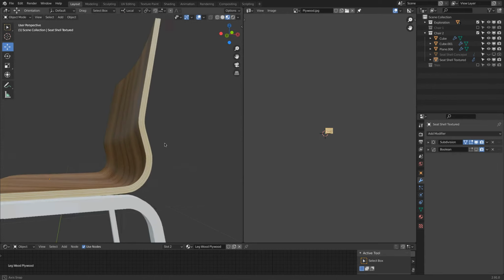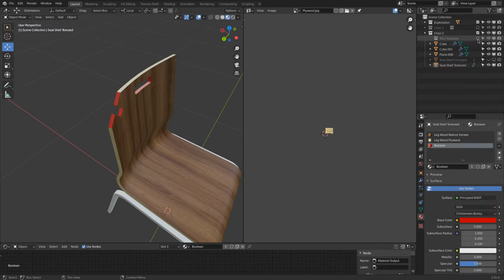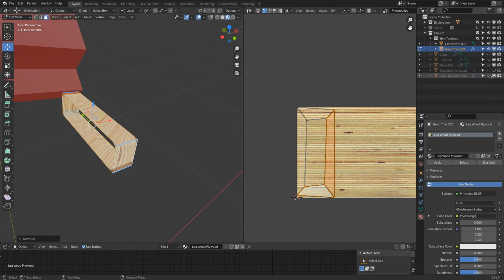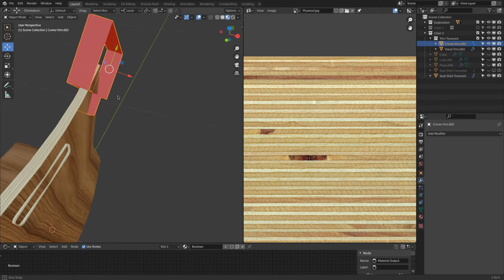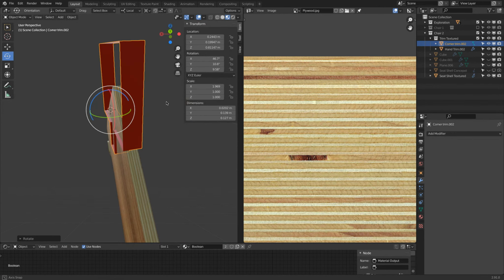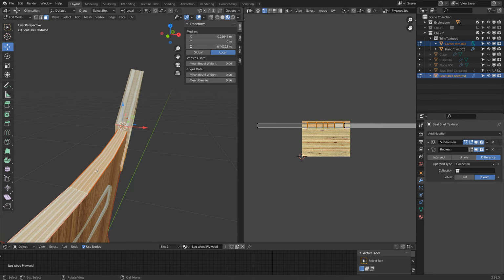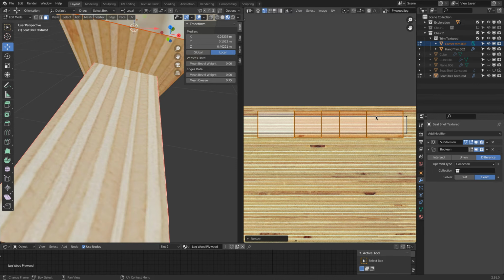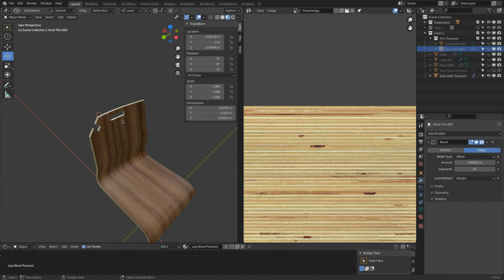Basic Chair - Textured Bent Plywood Boolean Cuts